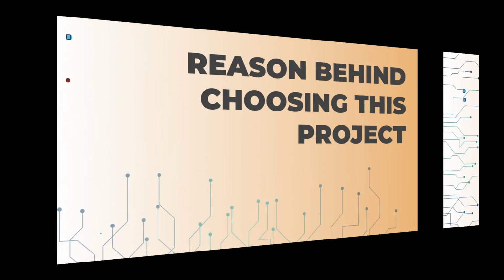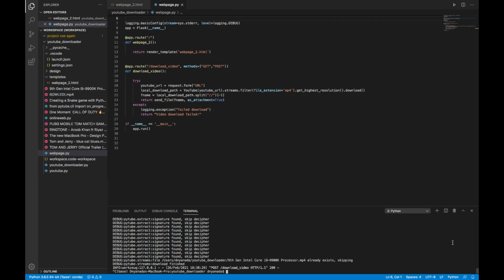Youtube Video Downloader Using Python